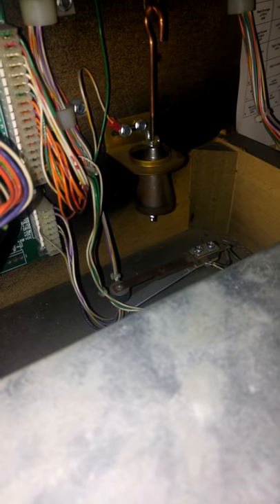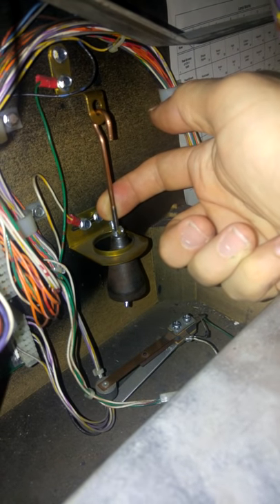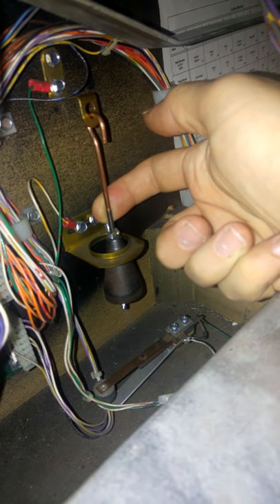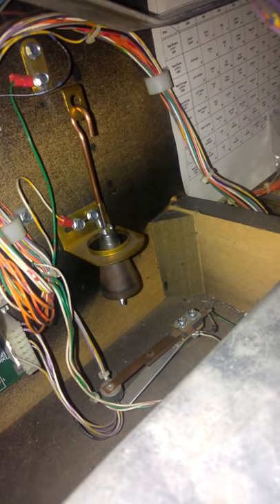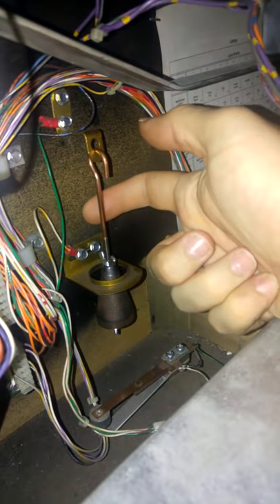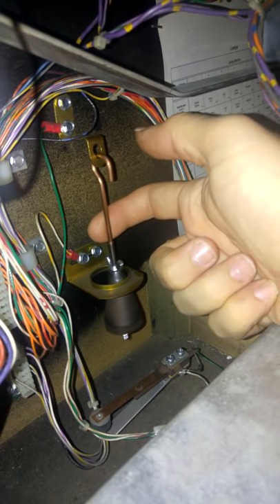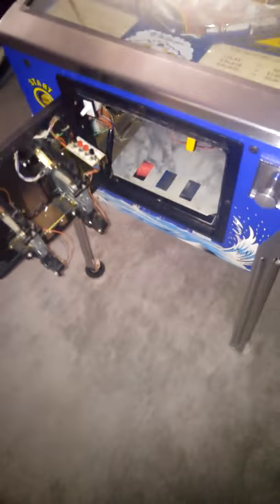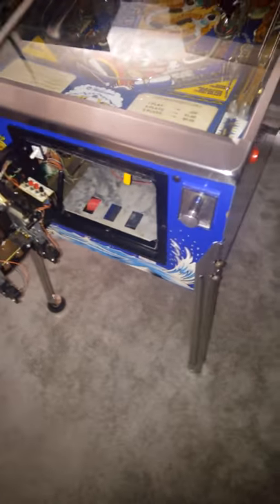(Loud, sorry) New Pinball technique - stop a tilt bobber cold in 15 seconds with nudging!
So I discovered a way to stop a tilt bob as a player with a special nudge technique detailed in this video.

This should work on any game with a tilt bob in a known location - usually on the left front third of the game.